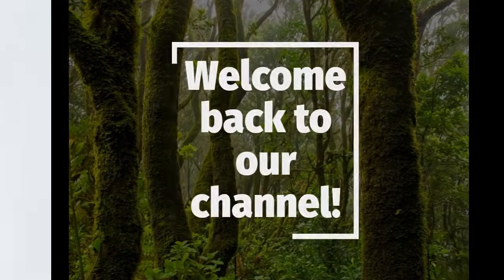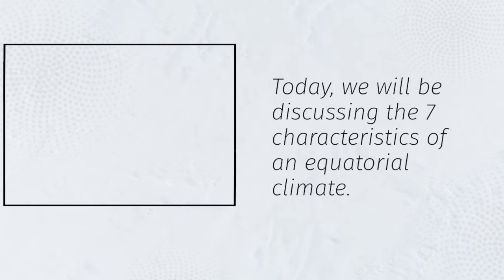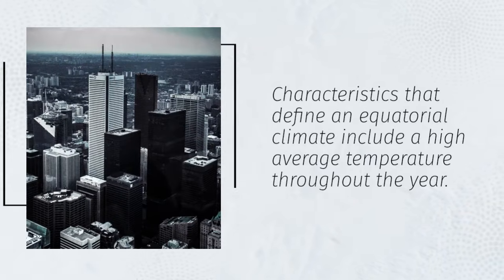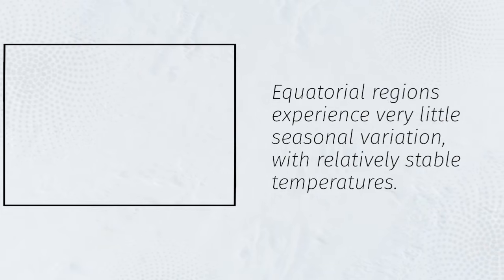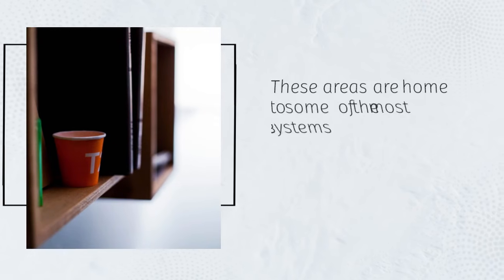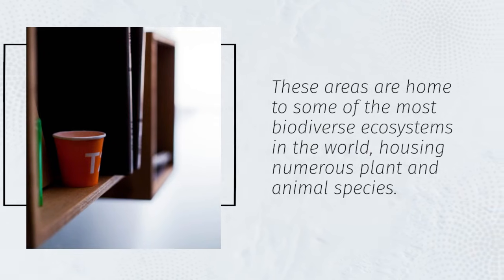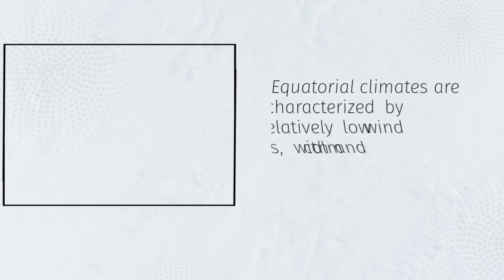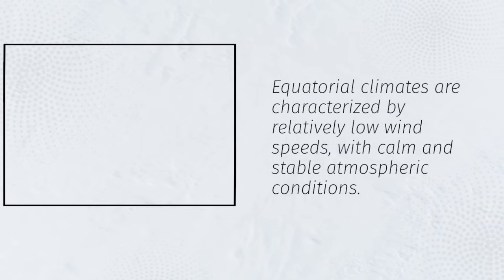7 CHARACTERISTICS OF EQUATORIAL CLIMATE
The equatorial climate is a type of climate found near the Earth's equator, characterized by high temperatures and significant rainfall throughout the year. This climate is typically found in regions such as the Amazon Basin, Central Africa, and Southeast Asia. It is influenced by the direct overhead sun and the consistent weather patterns. In this video, we will explore the key characteristics of the equatorial climate and how they shape the environment in these regions.

1. High Year-Round Temperatures:
Equatorial climates are known for their consistently high temperatures, typically ranging between 25°C to 30°C (77°F to 86°F) throughout the year, with little variation due to the consistent solar exposure near the equator.

2. Abundant Rainfall:
These regions experience heavy rainfall, often over 2000 mm (79 inches) per year, due to the constant evaporation and rising of warm, moist air, leading to frequent afternoon showers and thunderstorms.

3. No Distinct Seasons:
In the equatorial climate, there are no distinct seasonal changes like winter or summer. Instead, the weather remains uniformly warm and wet throughout the year, with rainfall varying slightly but not causing major seasonal shifts.

4. High Humidity:
Humidity levels in the equatorial climate are consistently high, often above 80%, due to the abundant moisture in the atmosphere, contributing to the feeling of a damp and muggy environment.

5. Dense Vegetation and Rainforests:
The equatorial regions are home to lush vegetation and dense tropical rainforests, as the combination of warmth and moisture supports the growth of diverse plant and animal life, contributing to high biodiversity.

6. Intense Sunlight:
Due to its location near the equator, the sun is directly overhead during certain times of the year, resulting in very strong sunlight that keeps temperatures high and encourages rapid evaporation of water.

7. Frequent Thunderstorms:
The equatorial climate is characterized by regular thunderstorms, often in the late afternoon, caused by the constant rise of warm, moist air that cools and condenses into heavy rain and lightning.

8. Limited Temperature Variation:
Unlike temperate climates, there is very little variation in temperature day and night or across the year. This stability helps maintain the characteristic tropical ecosystems found in equatorial regions.

9. Presence of Diverse Wildlife:
Due to the stable, warm, and wet conditions, equatorial climates support a wide variety of wildlife, including a vast array of insects, birds, mammals, and reptiles, making these areas rich in biodiversity.

10. Soil Fertility:
Equatorial climates generally have fertile soils, particularly in rainforests, which are replenished by the constant cycle of plant growth and decomposition. However, soil can be quickly depleted if vegetation is removed, making conservation important.